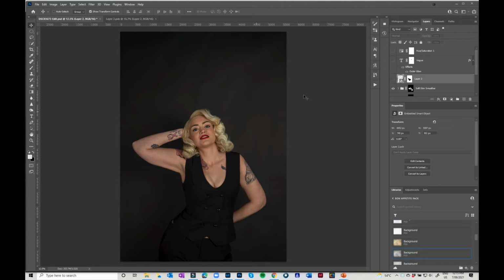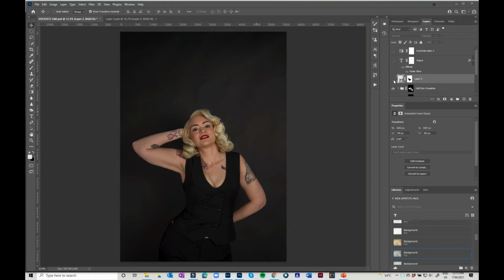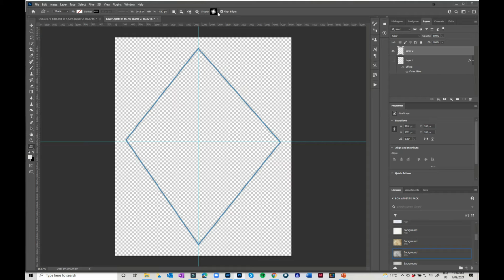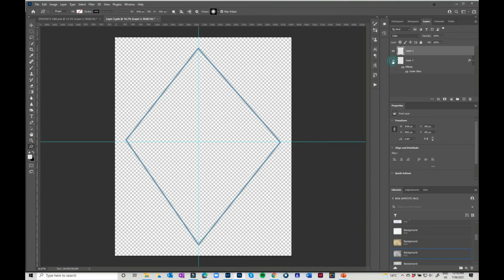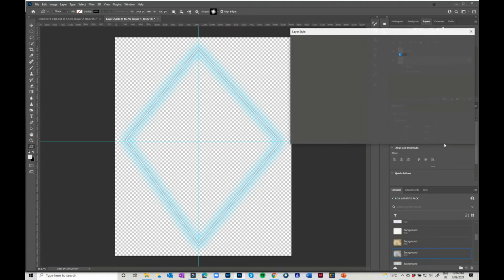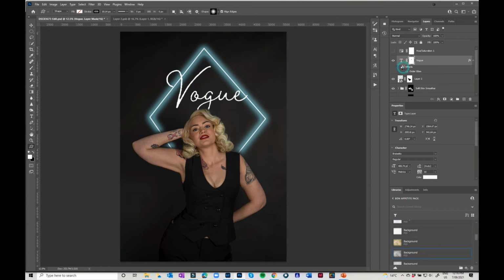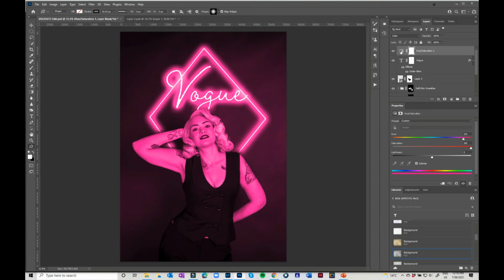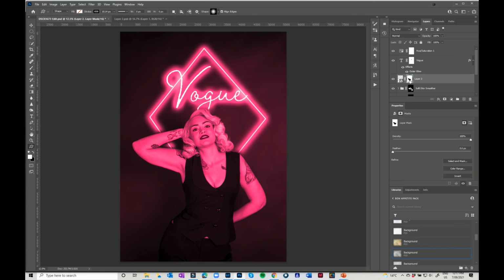How to add Neon Lights to your images using Photoshop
Here is a really quick and easy way to add Neon Signs to your images using Adobe Photoshop.